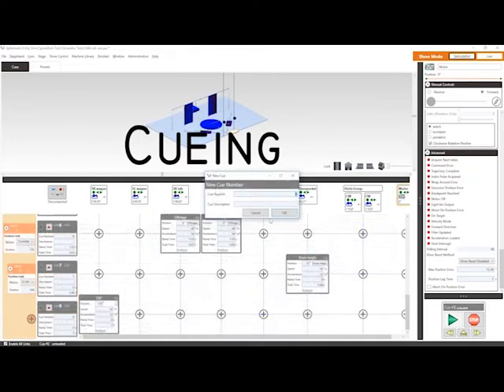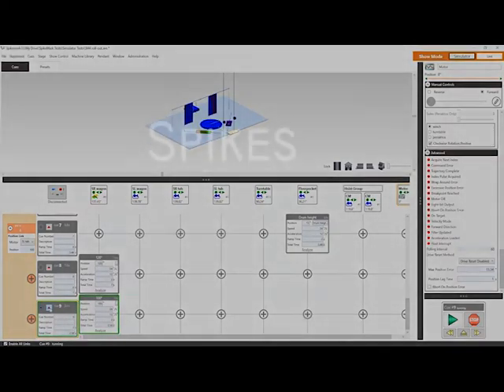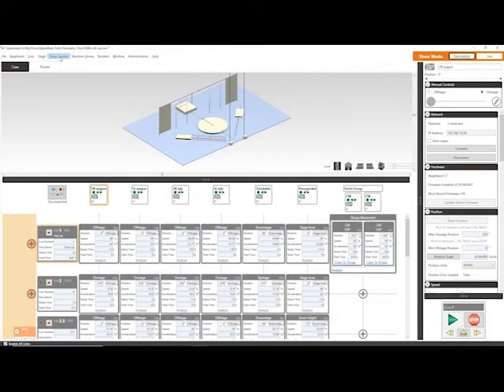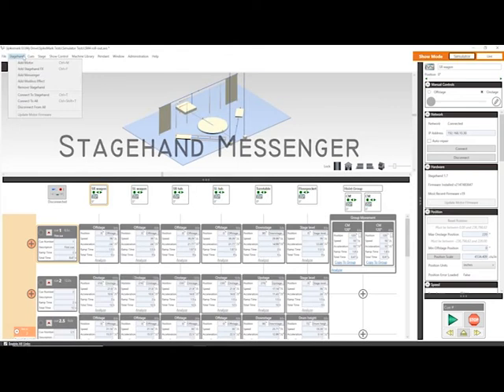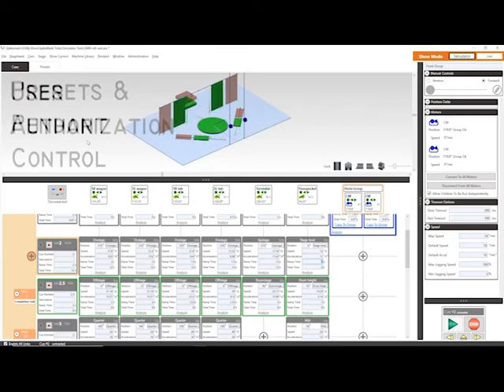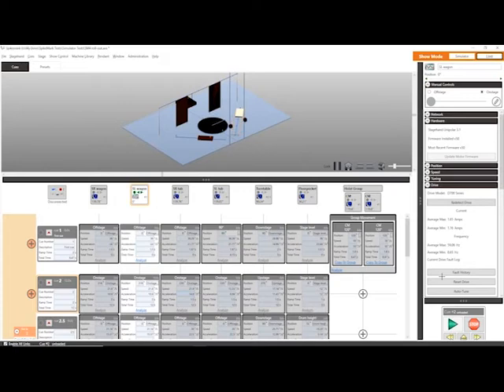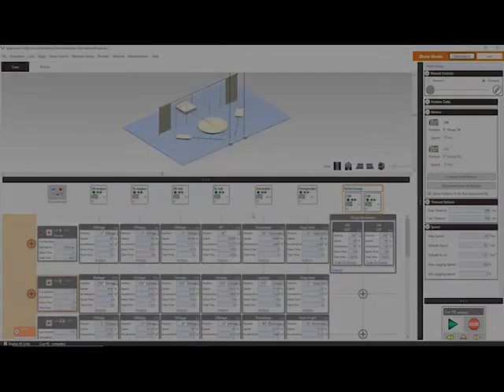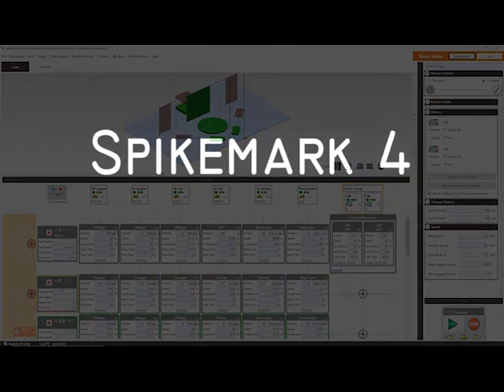Spikemark 4 Overview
Take 4 minutes to learn about the great features available in Spikemark by Creative Conners, Inc.